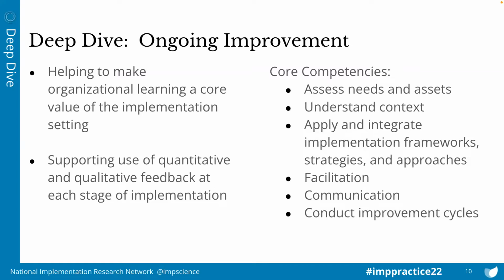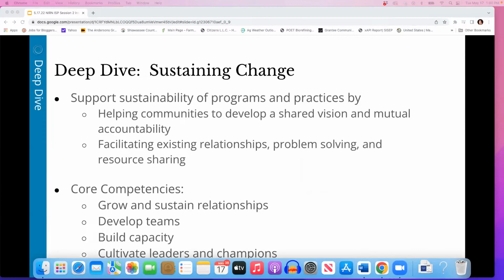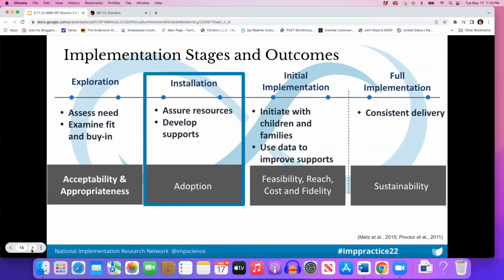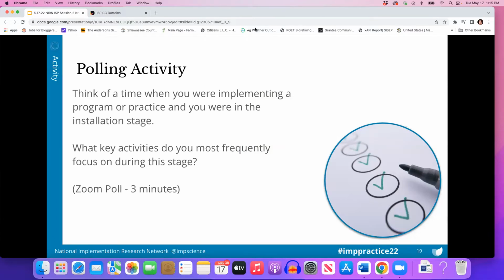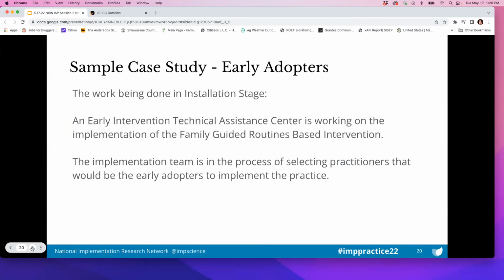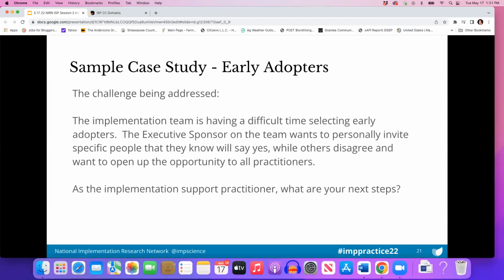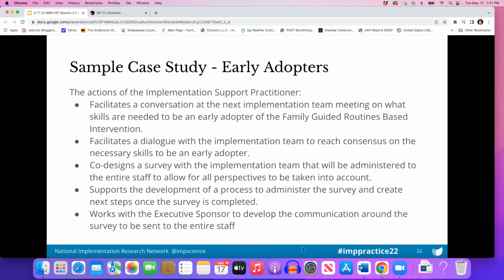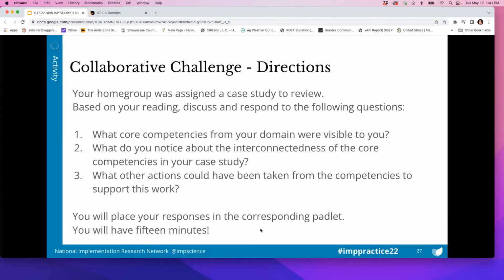Part 2 NIRN Installation and the Core Competencies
Recording of Part 2 NIRN Virtual Series:  Installation and the ISP Core Competencies.